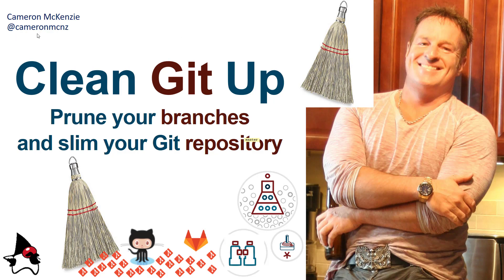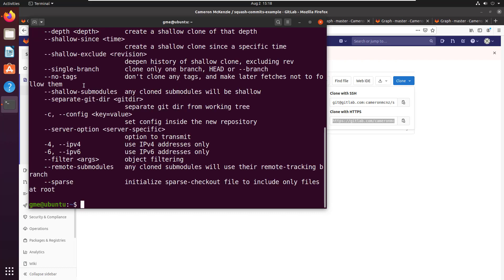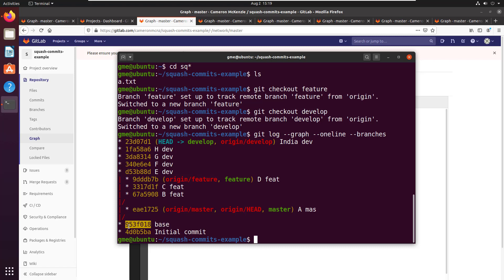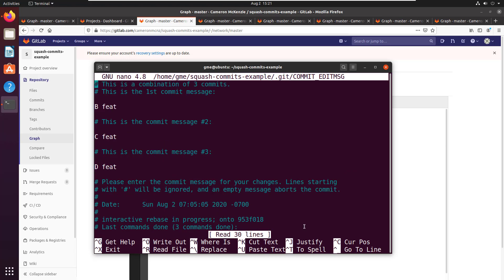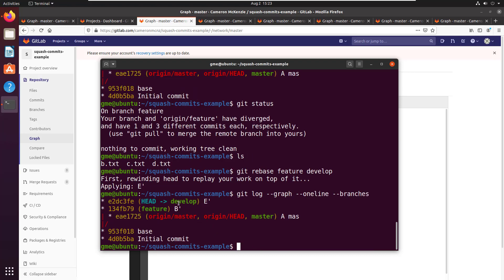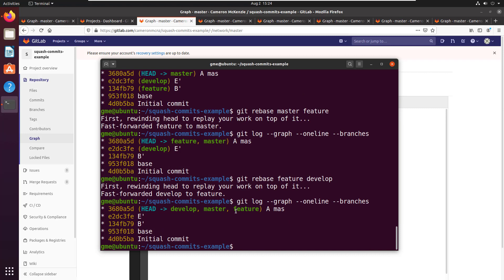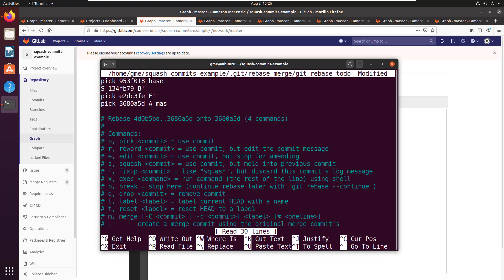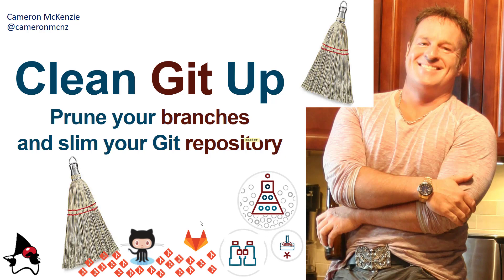Git clean up strategies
Over time you accumulate things, and that's not good if you're accumulating branches and commits. Learn to clean up Git with the rebase, branch delete and reduce the size of your repository to something manageable by watching this 'how to clean up Git' tutorial.